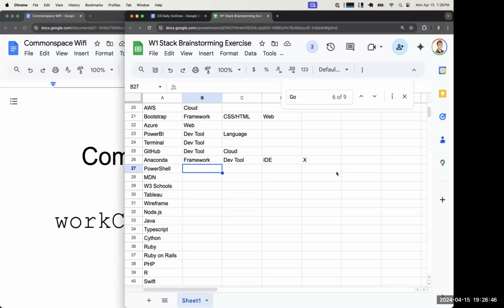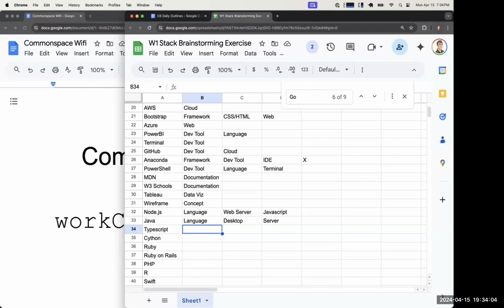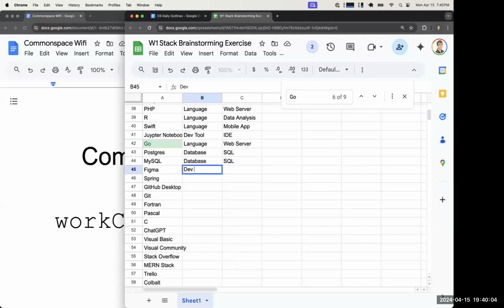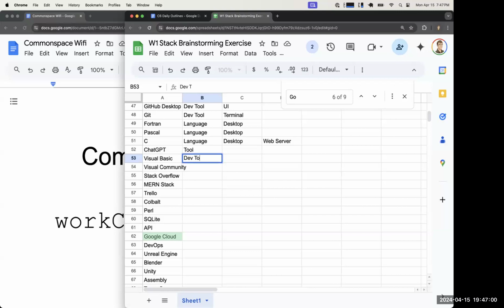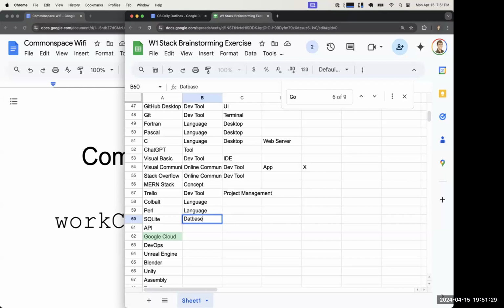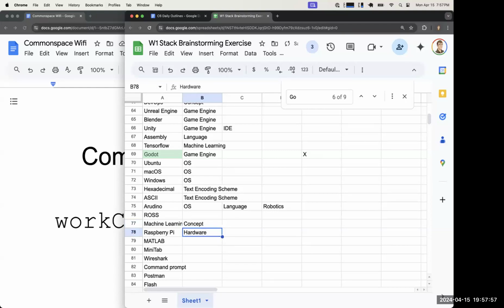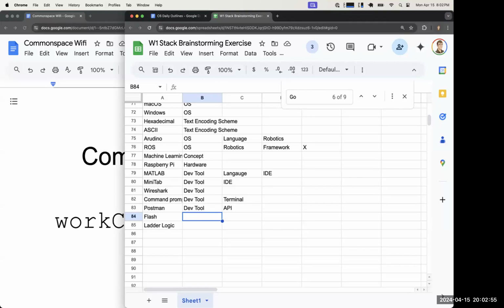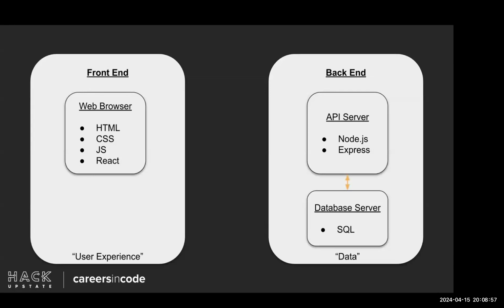C6 W1D1: Class Tools & Orientation, Tech Stack